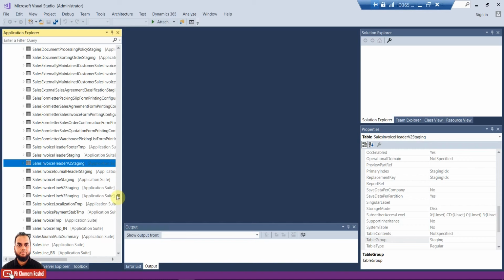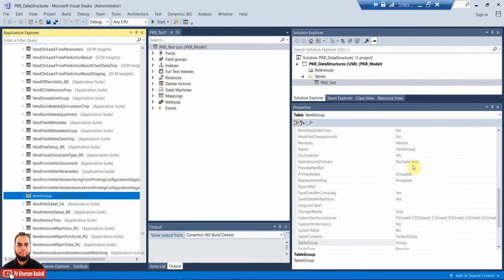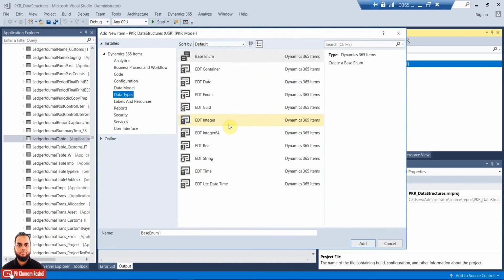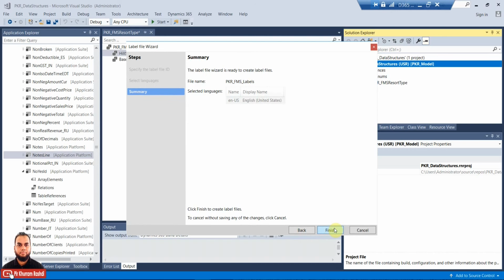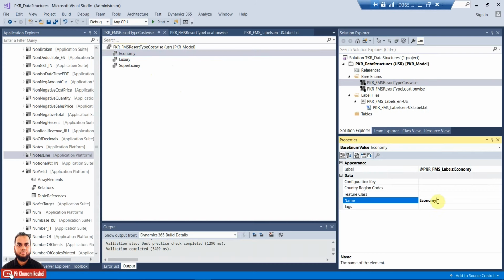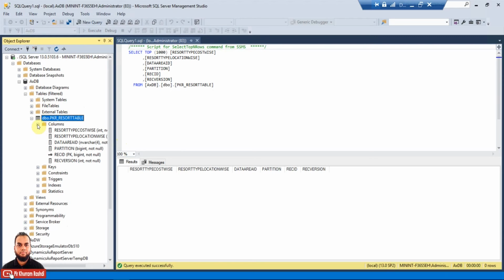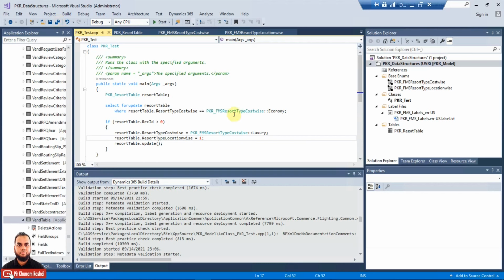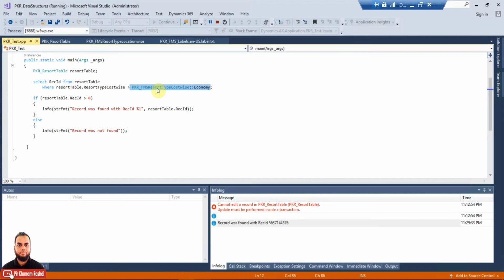01. How to create Base Enum, Main Table, Try-Catch, and Transaction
The video demonstrates how to use various data structures in Microsoft Dynamics 365 Finance and Operations. Besides, the various concepts of X++ programming will be demonstrated in reference to best practices and existing designs. Table properties such as Table Group and Table Type is explained. Additionally, Base Enum, Table and concepts around these are explained.

📝 If you want videos on specific topics do comment and provide feedback for improvement.